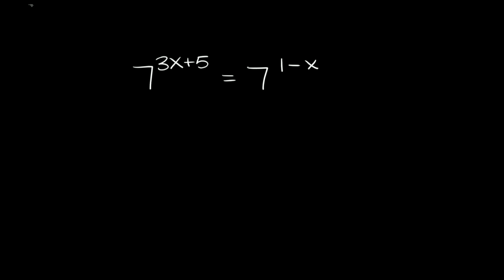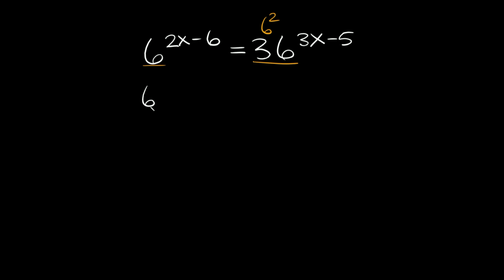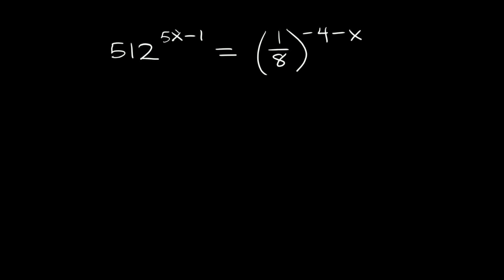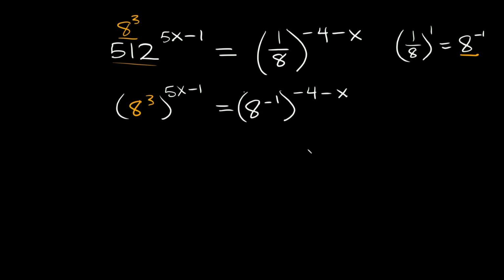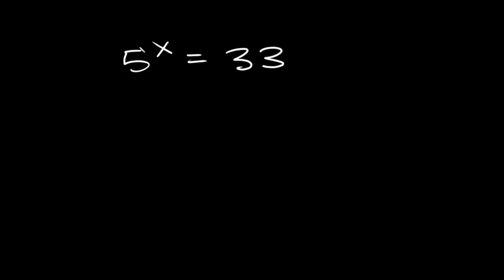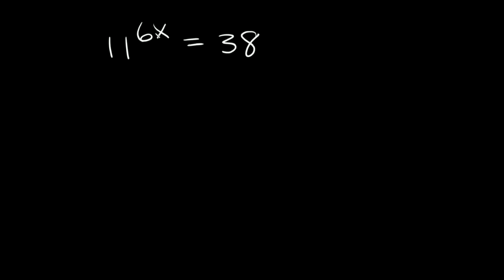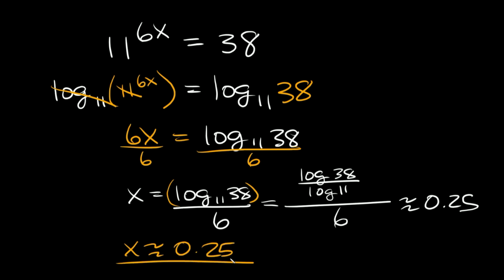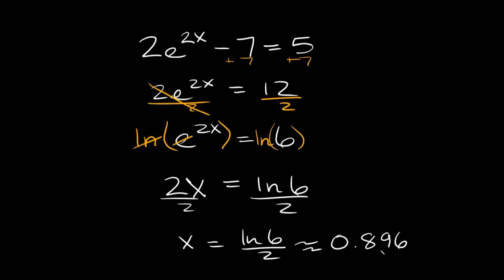Solve Exponential Equation | Eat Pi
In this video, I teach you how to solve any exponential equation which involves exponentiating (a base raised to a power) and taking the log of each side. I cover several examples with many different types of powers and exponents.